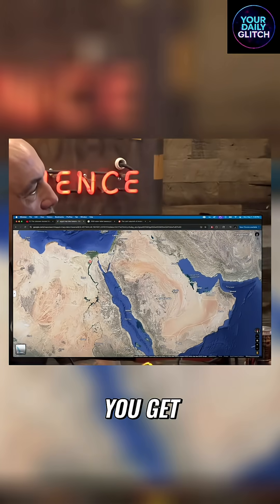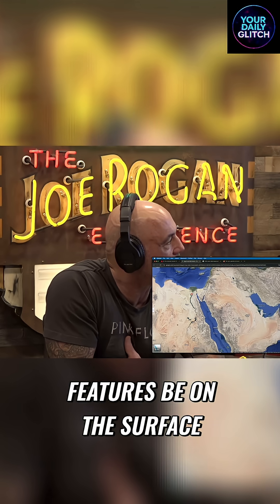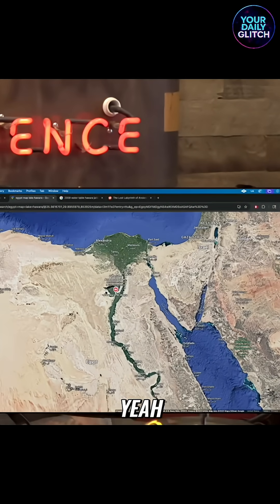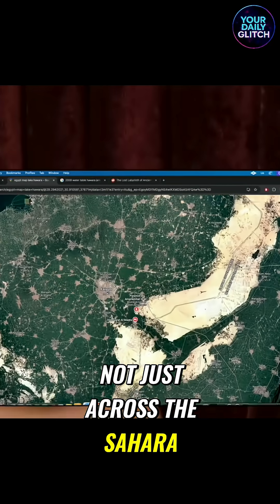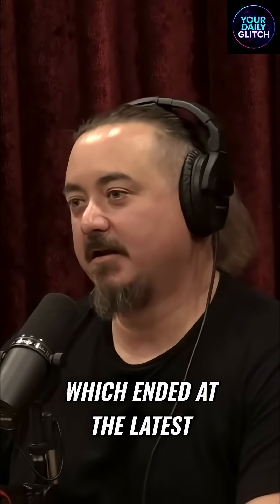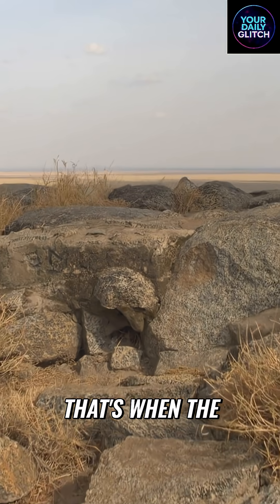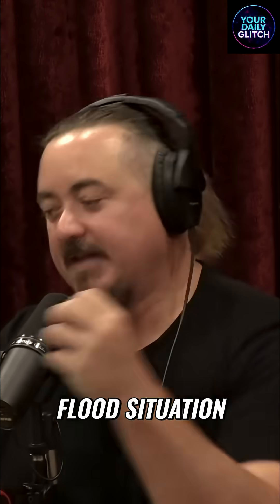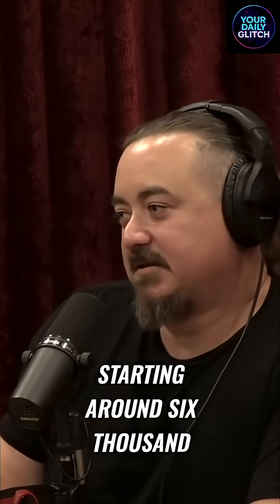Ancient Floods, the Aramat River, and Why Valley Temples Look Like Harbors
This clip explores satellite evidence of massive water washouts across the Nile Valley and Sahara, the Aramat branch of the Nile that once ran where valley temples now stand, and why those temple locations make more sense as riverside infrastructure than seasonal harbors. We explain the African humid period context, the timing of Sahara desertification around 6000 BC, how ancient waterways reshaped the landscape, and why the temple placements could reflect long vanished river systems rather than temporary boat landings. Watch, then tell us: reply excited, skeptical, or need proof and give one short reason. Comment Sources if you want satellite maps, paleo-hydrology papers, and excavation notes and I’ll drop them.